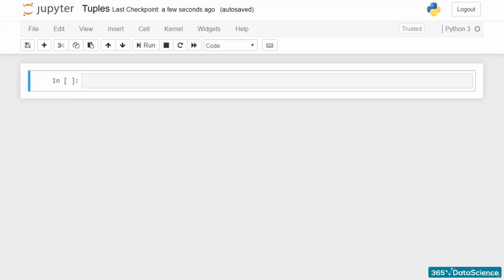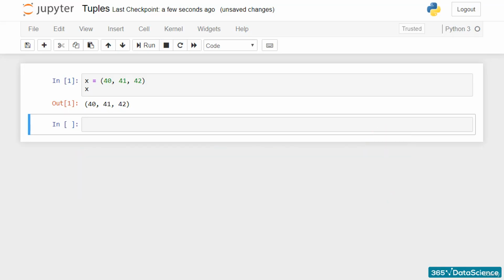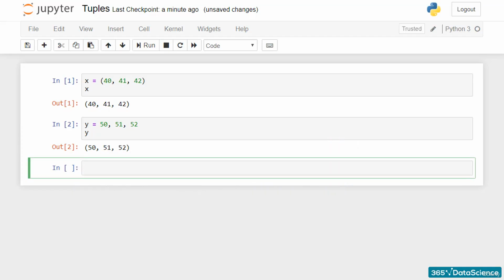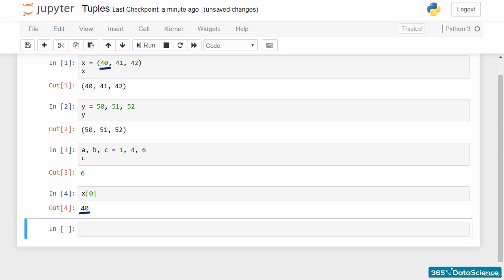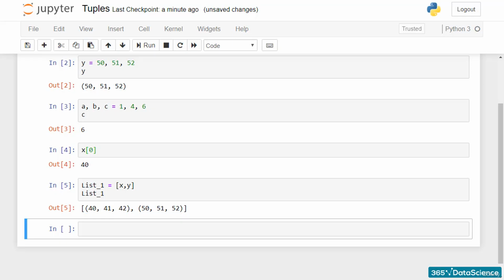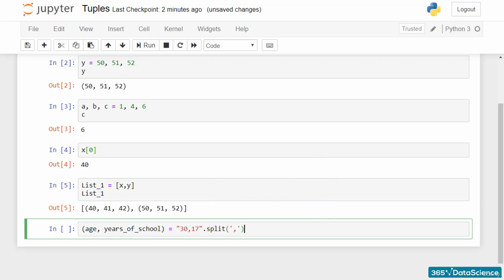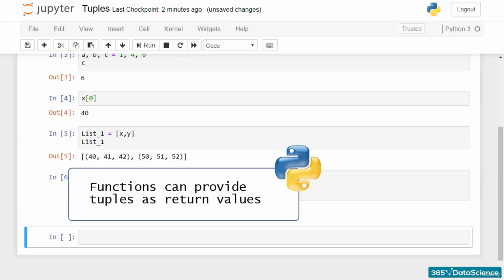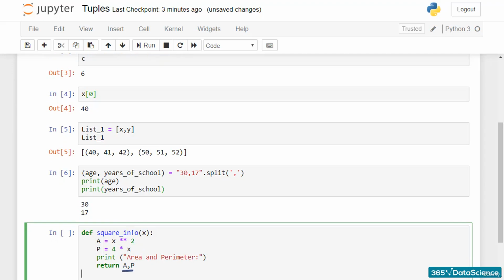79 Sequences Tuples